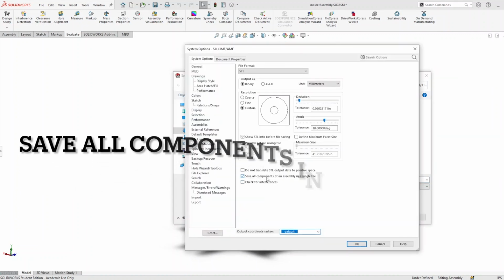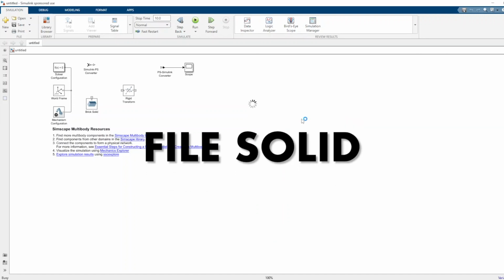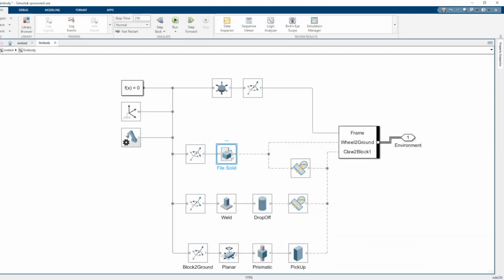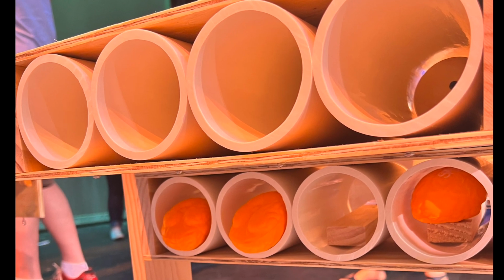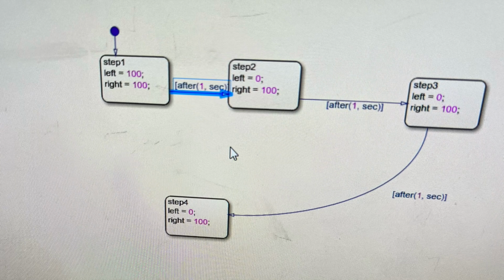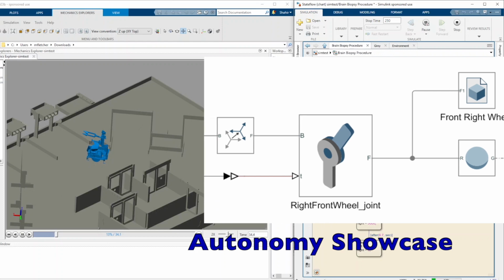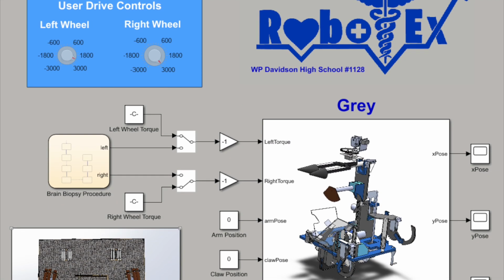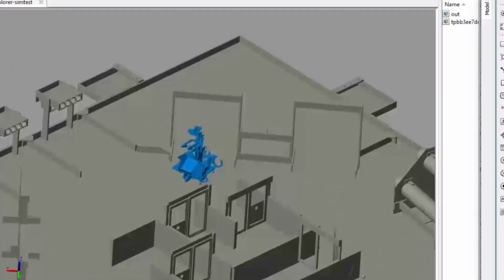Davidson RobotEx 2023 Robot Modeling Challenge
This is the demonstration video for the 2023 Robot Modeling Challenge from WP Davidson High School.
We imported our robot’s CAD files into Simscape Multibody to simulate its performance on Simbody. We used a Stateflow Chart to demonstrate the autonomous Brain Biopsy procedure. We also included graphical inputs for manual control of the robot.

Chapters:

00:00 Preview
00:17 Intro
00:36 Cad Model
00:57 Export Our Cad Into Simscape
01:35 Import STL Files Into Simscape
02:24 One Problem We Ran Into
03:09 Autonomous Algorithm
03:41 Main Demonstration- Autonomy and Manual Control
05:14 Outro